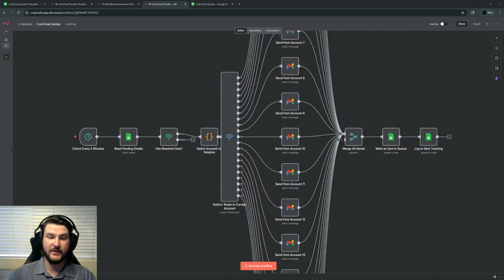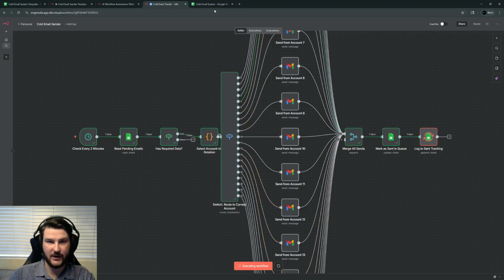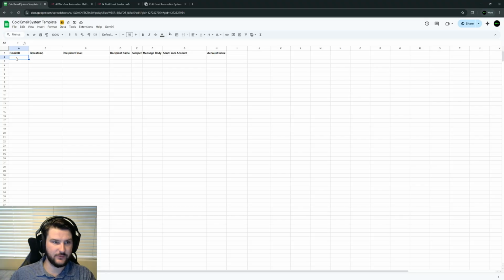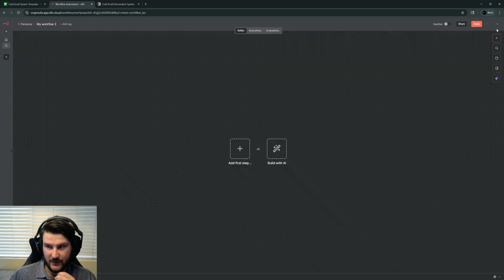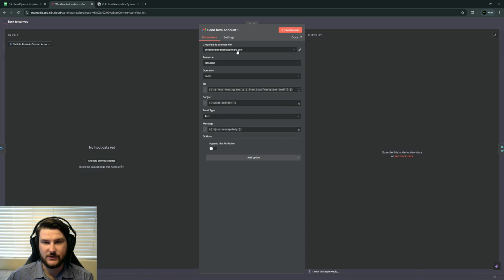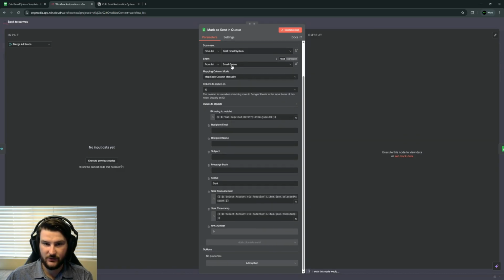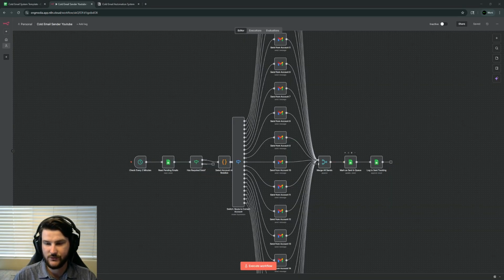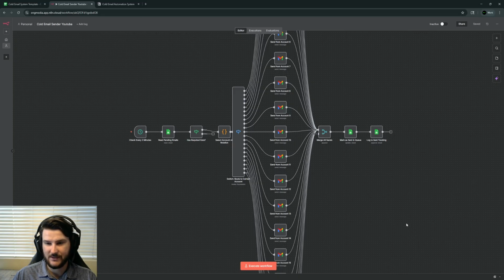The Instantly Problem Nobody Talks About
Stop manually rotating through Gmail accounts. Stop creating a separate Instantly campaign for every personalized email. This N8N workflow automates everything.

✅ Round-robin rotation through 21 Gmail accounts
✅ Send personalized emails at scale (no campaign setup per contact)
✅ Real-time tracking in Google Sheets
✅ Protects domain reputation with perfect distribution
✅ Saves 10+ hours per week vs manual sending

💡 WHY NOT JUST USE INSTANTLY?
Instantly makes you create a separate campaign for EVERY personalized email. Got 400 personalized messages? That's 400 campaigns. This system lets you paste 400 messages in a spreadsheet and send them all with perfect account rotation.

Instantly is still great for warmup and reply monitoring. This fills the personalization gap.

🛠️ PREREQUISITES
- N8N account (free tier works)
- 21 Gmail accounts set up
- Google account for tracking sheets
- ~2 hours for initial setup

→ Companies doing personalized outreach
→ Sales teams tired of Instantly's campaign limitations
→ Anyone manually rotating through multiple Gmail accounts

⚠️ IMPORTANT NOTES
- Start slow: Don't send 500 emails day one
- Keep warming up your accounts with Instantly
- This system handles sending, Instantly handles warmup/replies
- Gmail limit: ~500 emails/day per account (we recommend 20-30)

💬 QUESTIONS?
Drop them in the comments - We respond to everything.

🔔 Want the reply monitoring system too?
Comment "Part 2" and I'll make a tutorial for automatic reply detection + Slack notifications.